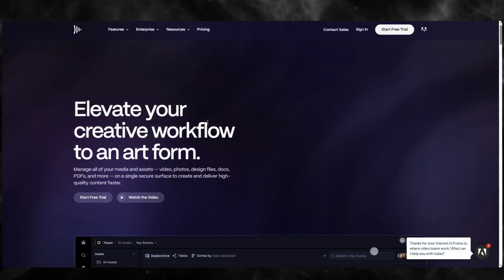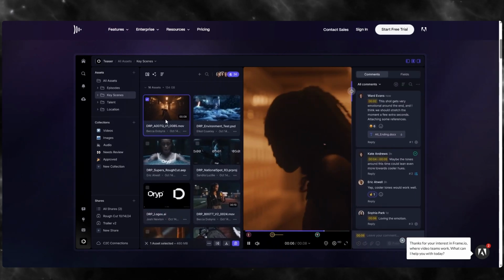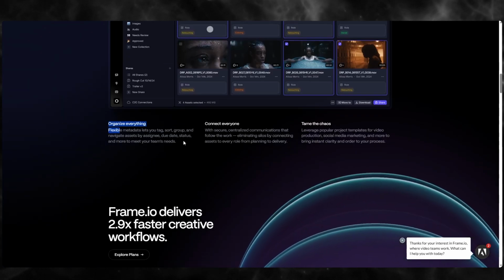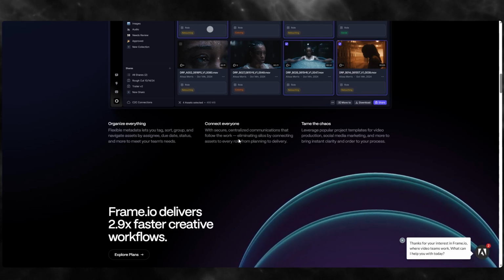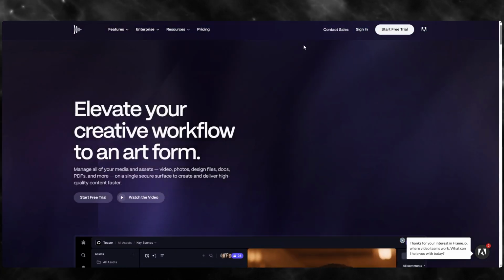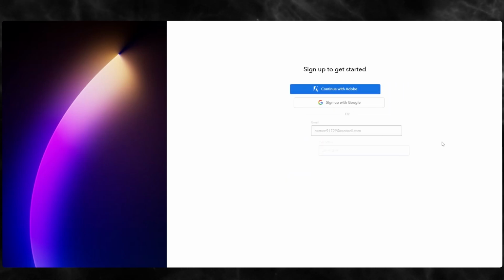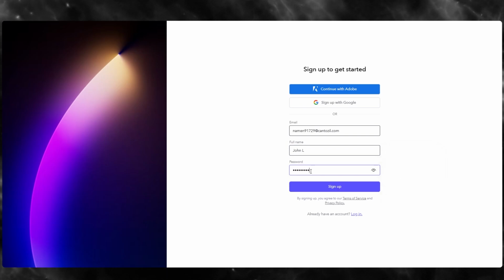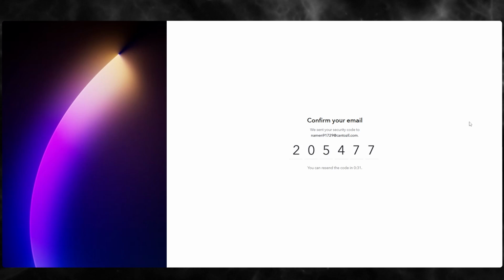Frame.io Tutorial | Rocket Guide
Frame.io Tutorial: Mastering Video Collaboration

In this Frame.io tutorial, we’ll guide you through the process of using Frame.io to streamline your video editing and collaboration workflows 🎬. Learn how to upload, review, and collaborate on video projects seamlessly with team members, whether you're working on a small project or a large production.